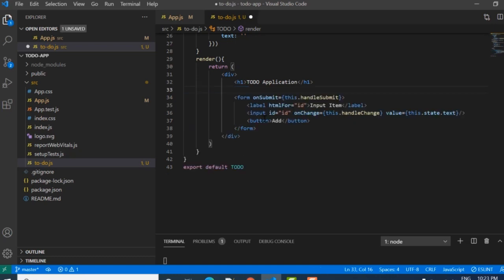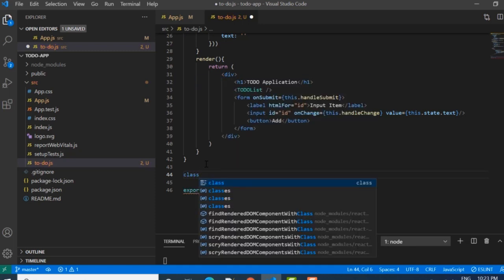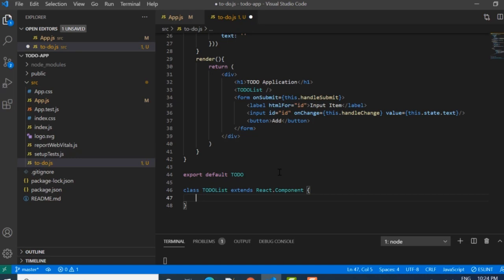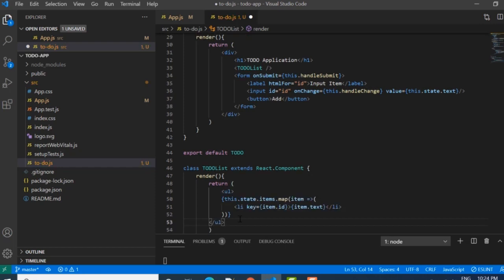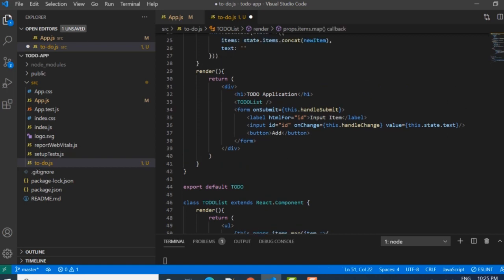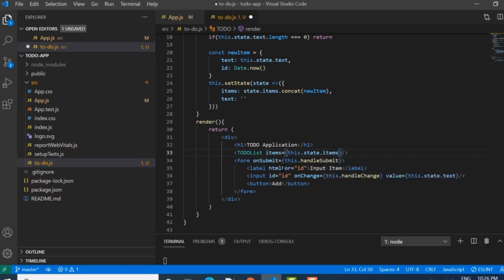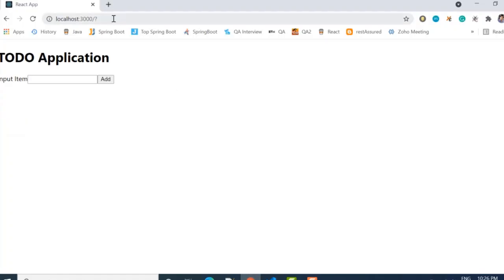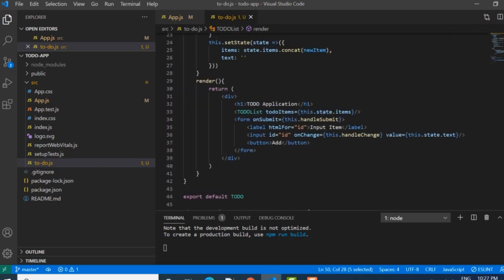Props with Reach js